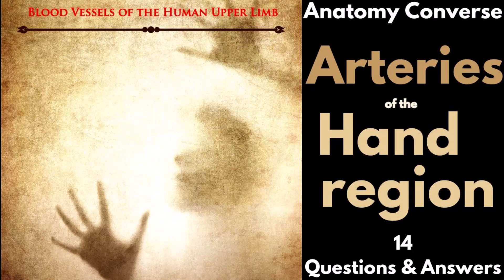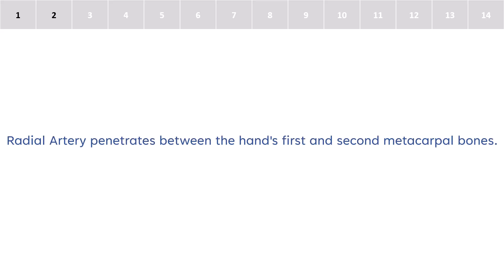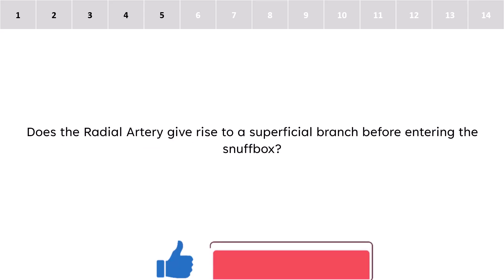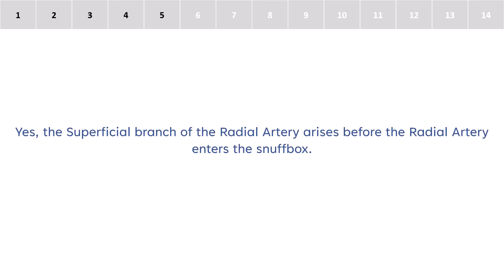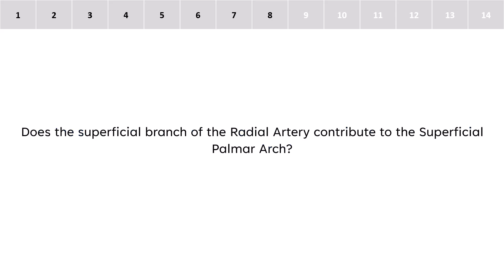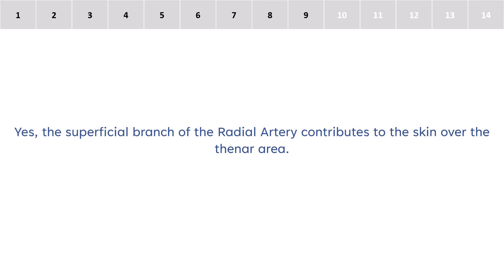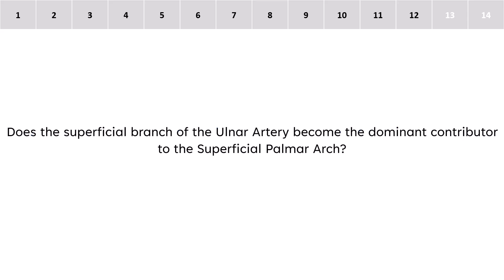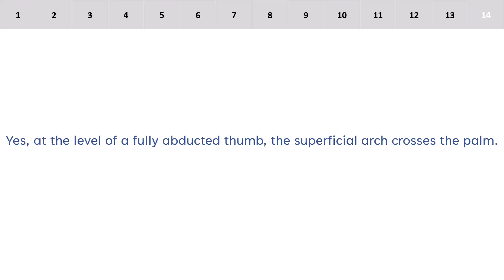Arteries of the Hand region Anatomy 14 QA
The arteries of the hand region are fascinating structures that supply blood to the fingers and palm. Arteries of the Hand originate from the radial and ulnar arteries, which are branches of the brachial artery in the arm. The radial and ulnar arteries form two arches in the palm, called the superficial and deep palmar arches. From these arches, several digital arteries arise and run along the sides of each finger, forming anastomoses at the fingertips. The arteries of the hand region are essential for the function and sensation of the hand, as they provide oxygen and nutrients to the tissues and help regulate temperature and blood pressure.

Asterix * - Reworded question

00:00 Arteries of the Hand Region
00:22 Are palmer vessels of the hand subdivided into superficial, deep, and single dorsal layers?
00:51 Which two bones in the hand are penetrated by the Radial Artery?
01:14 Does the Radial Artery enter the palm?
01:30 Does the Radial Artery form the Deep Palmar Arch upon entering the palm?
01:52 Does the Radial Artery give rise to a superficial branch before entering the snuffbox?
02:17 Does a superficial branch of the Radial Artery arise before entering the snuffbox at the distal end of the radius? *
02:49 Which muscle does the superficial branch of the Radial Artery travel over after the snuffbox?
03:15 Does the superficial branch of the Radial Artery contribute to the Superficial Palmar Arch?
03:40 Does the superficial branch of the Radial Artery contribute to the skin over the thenar area?
04:07 Does the Radial Artery's superficial branch contribute to the thumb's core intrinsic muscles?
04:33 Does the Ulnar Artery in the hand divide into a deep and superficial palmar branch?
04:57 Does the superficial branch of the Ulnar Artery become the dominant contributor to the Superficial Palmar Arch?
05:25 Does the superficial arch cross the palm at the level of a fully abducted thumb?
05:50 Do deep branches of the Ulnar Artery contribute to the Deep Palmar Arch?

You may purchase the book 2,605 Questions and Answers: Blood Vessels of the Entire Human Body

You may use Anatomy Converse as a starting point as a first exposure to study Blood Vessel Anatomy of the human body; listening to a topic frequently is more likely to become ingrained in your long-term memory. Or a means to review your current knowledge through Anatomy Converse simple questions and answers. Or transfer and create Flashcards, a practical study tool for various subjects, including Anatomy. On the go, Flashcards can help learners review and recall valuable information quickly and conveniently, with limited time or resources. Flash cards can also enhance the retention and retrieval of information by activating the cognitive processes of recognition and recall, which are essential for learning and memory. Writing the questions and answers by hand can also assist in long-term memory by engaging multiple sensory modalities and motor skills that can strengthen the memory traces of the information. Another advantage of writing questions and answers by hand is that it can promote deeper processing and elaboration of the material by requiring learners to organize, summarize, and paraphrase the information in their own words.

The playlists provide the ability to listen to questions and answer repeatedly, which aids learning by reinforcing the neural connections formed when added information is encoded in the brain. Listening to questions and answers can also improve the comprehension and understanding of the material by providing auditory cues and feedback that can help learners correct or clarify any misconceptions or errors.

The study of human anatomy involves the analysis of the structures of the human body. It is essential to have a thorough understanding of anatomy to practice medicine and other healthcare professions effectively. There are many organ systems in the human body, each performing a complex function, such as pumping blood or metabolizing nutrients. Human bodies consist of 11 major organ systems:

The lymphatic system.
The respiratory system.
The integumentary system.
The endocrine system.
The gastrointestinal (digestive) system.
The urinary (excretory) system.
The musculoskeletal system.
The nervous system.
The reproductive system.